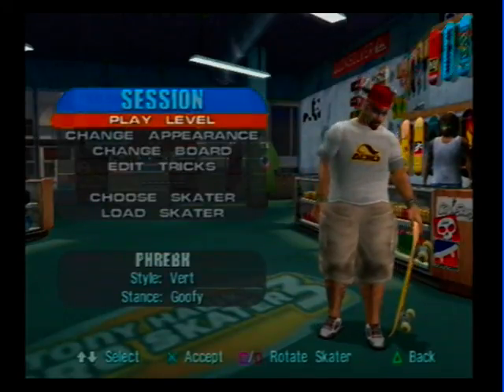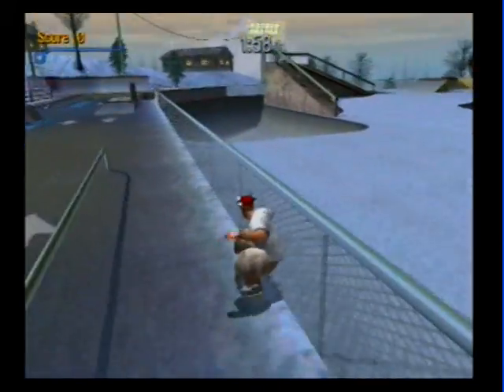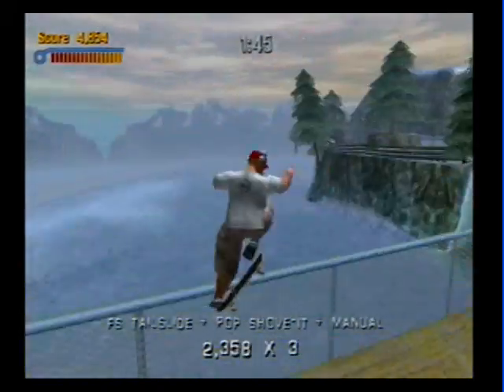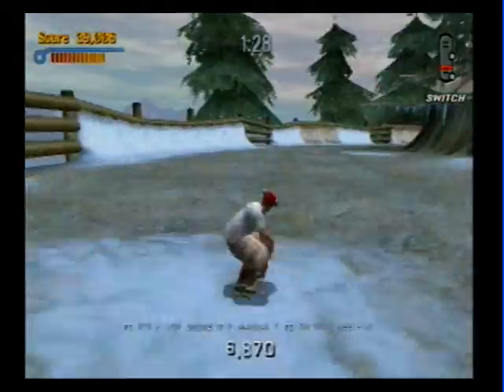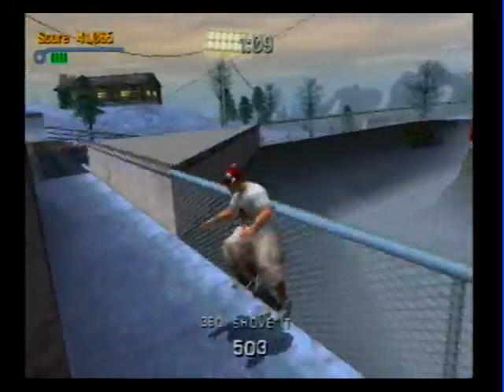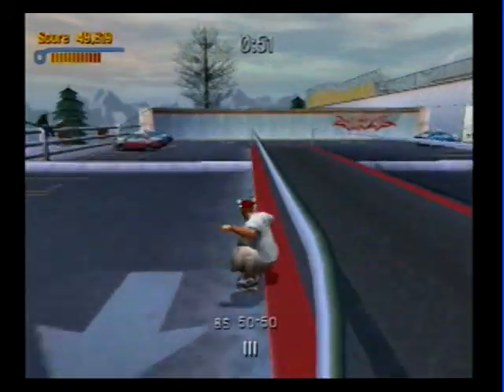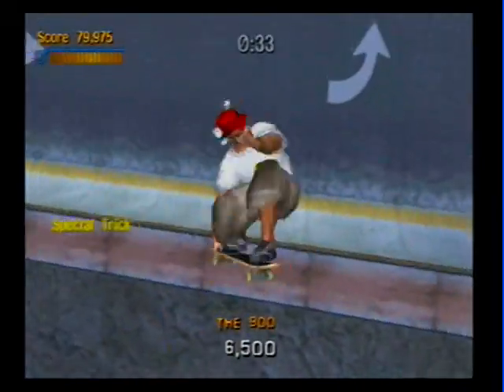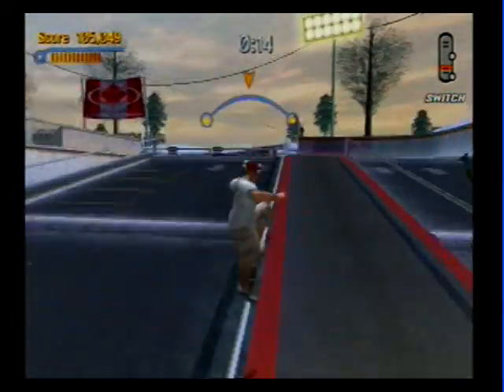Let's Play - THPS3 Canada Session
Testing my video capture and the results.

System: PS2 Slim
Game: Tony Hawk Pro Skater 3
Mode: Session
Level: Canada